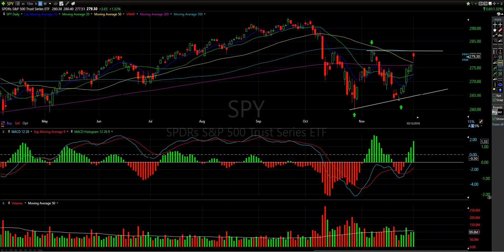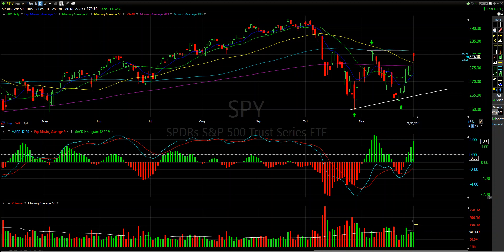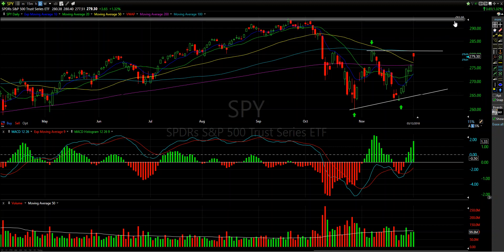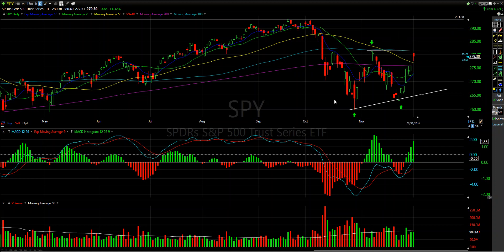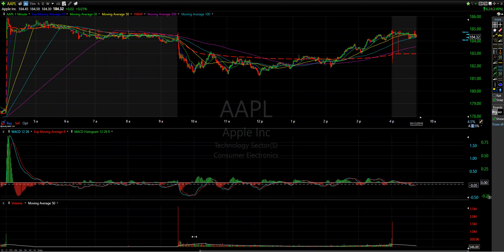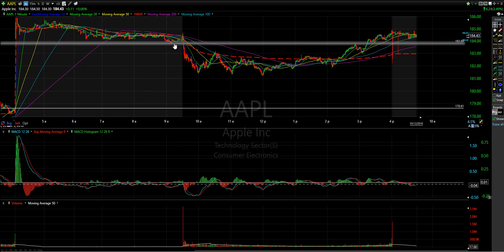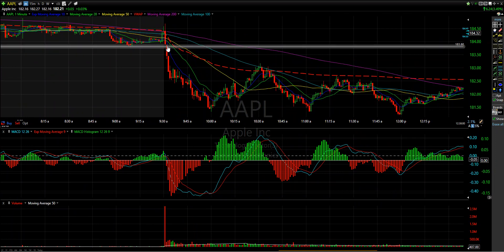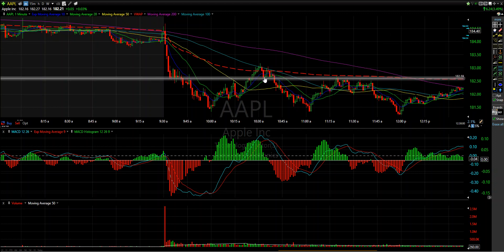Monday Morning Trading!!!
Stay in the loops with all our future webinars!